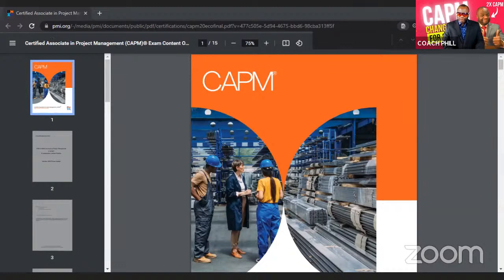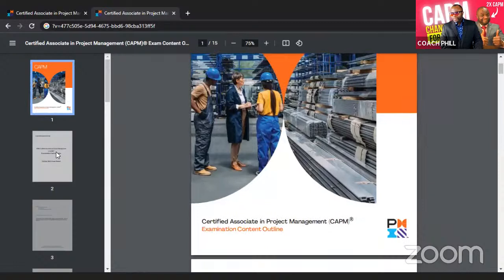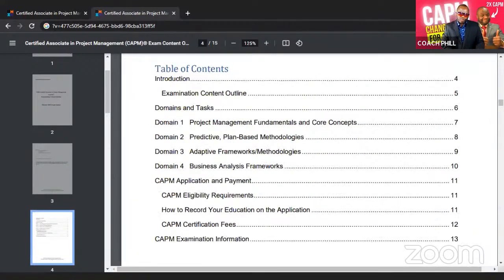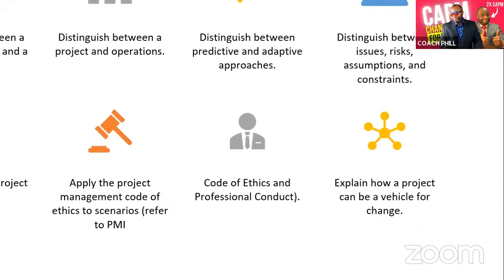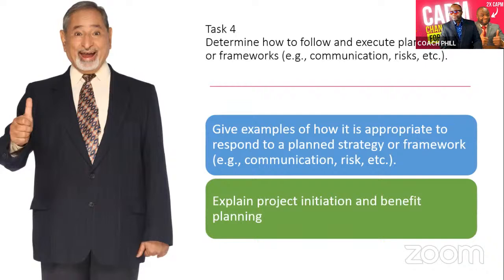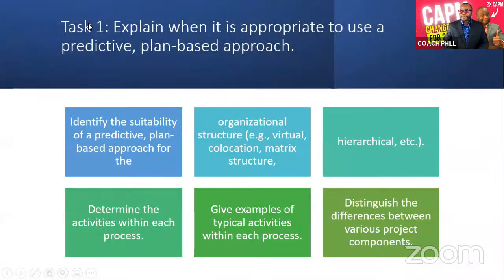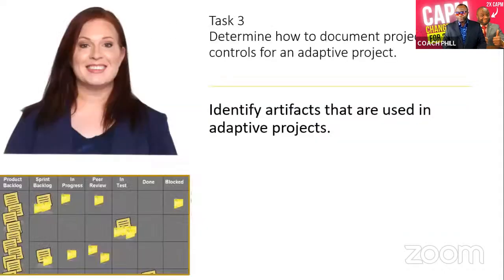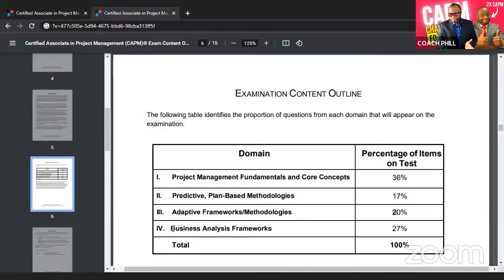CAPM Exam 2022 CHANGES ANNOUNCEMENT! 😲😲😲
We will examine the NEW CAPM CONTENT OUTLINE and WHAT will change